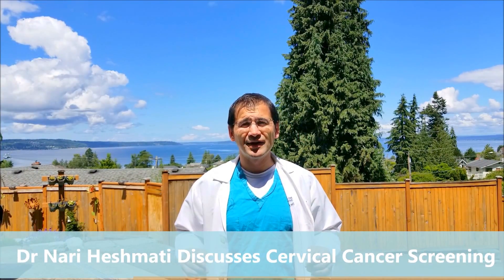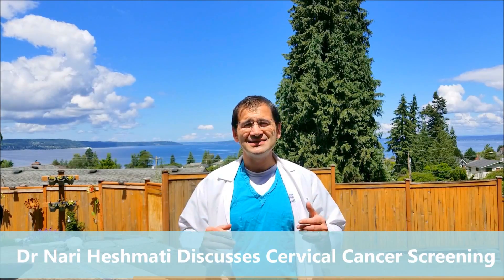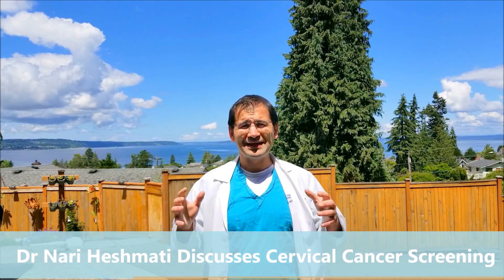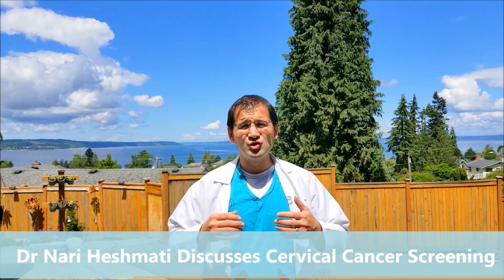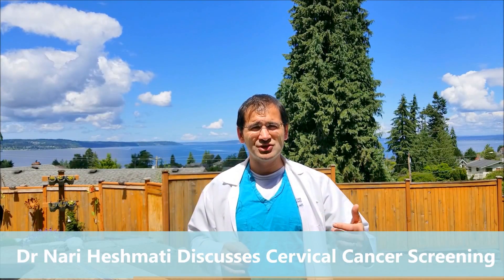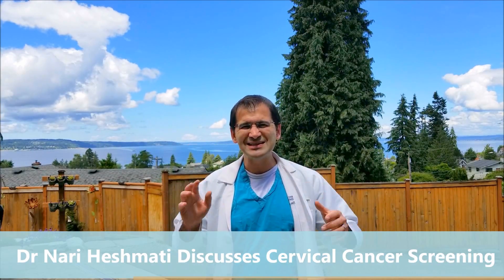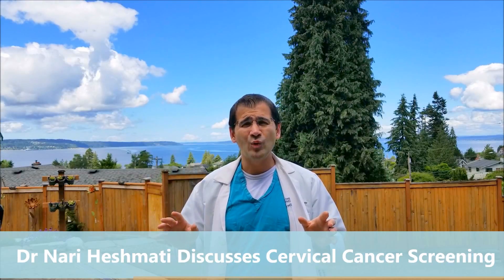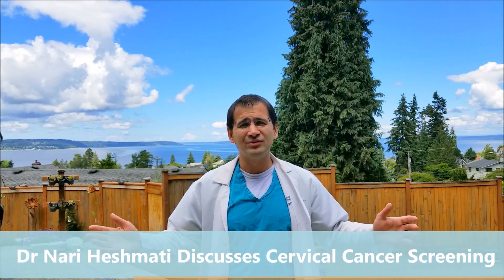Cervical Cancer Screening & Pap Smears Discussed by Dr. Nari Heshmati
Cervical cancer occurs because of high risk HPV that infects the cervix. Most women who are sexually active have encountered the HPV virus and typically the body clears it. In cases where it persists, it can result in cervical cancer. Cervical cancer is a slow process and screening with pap smears and hpv testing are effective for prevention of cervical cancer and have resulted in a 50% reduction in cervical cancer in the US in the last 30 years